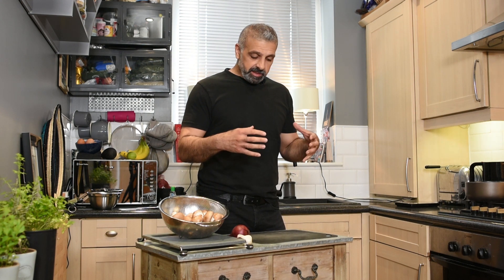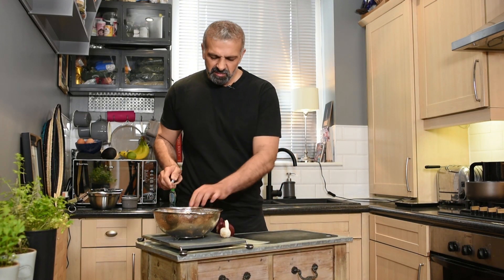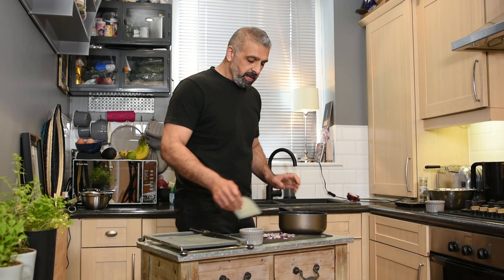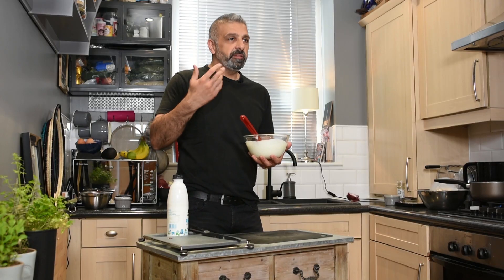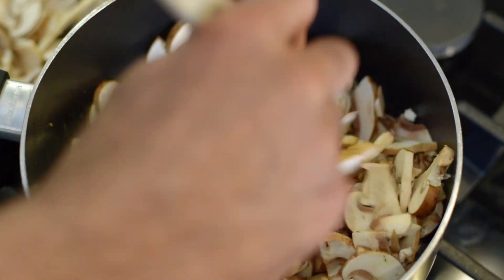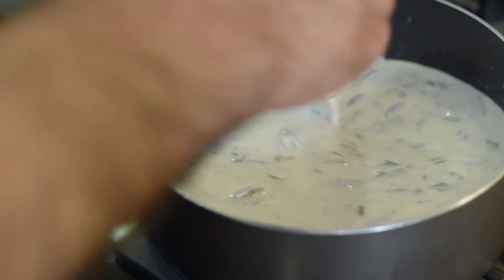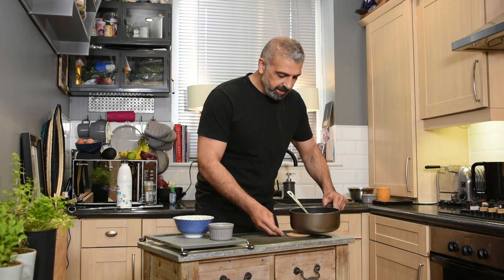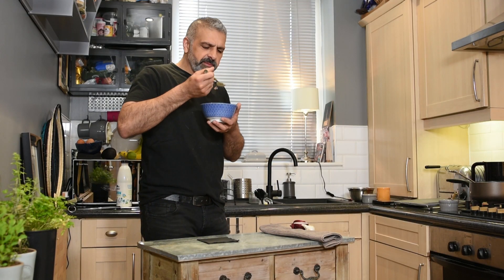Cream of Mushroom Soup - My dad's recipe is smashing :)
Cream of Mushroom soup without the cream? Yes, thanks to my dad's recipe, 0% fat Yoghurt makes the soup velute and adds a fantastic savory flavor to a beautiful soup. Look for good mushrooms that are in season, trust me, it makes a lot of difference. Ramadan Karim, Bonne Appetite & Sahten from Middle Feast with Iyad